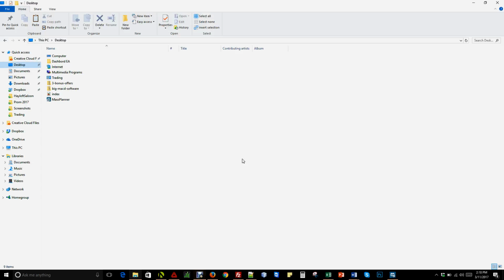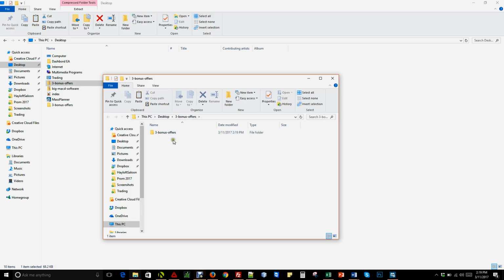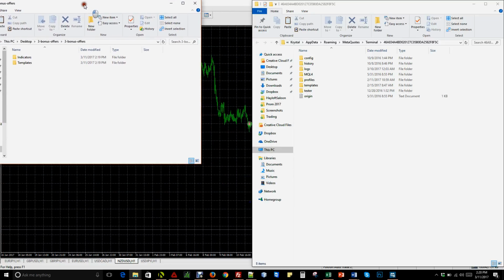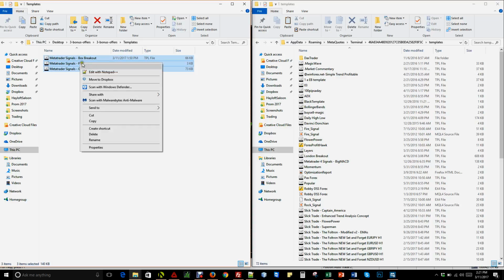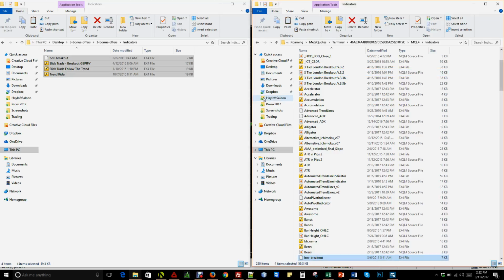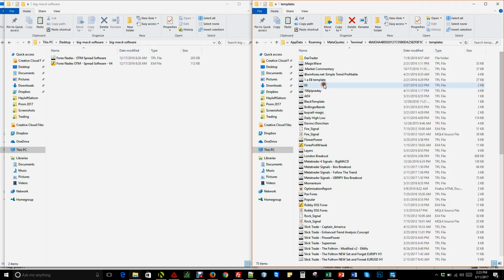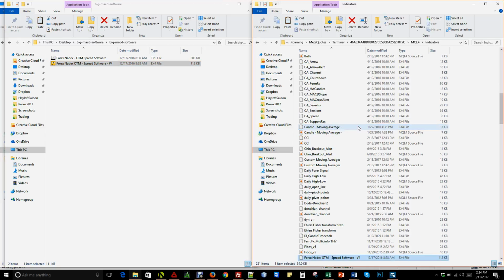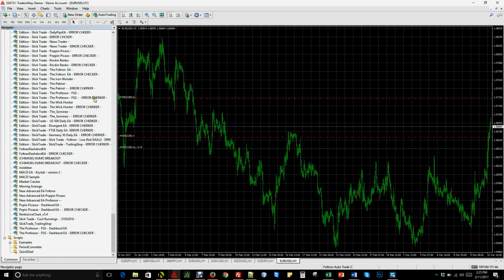How To Install Software MT4